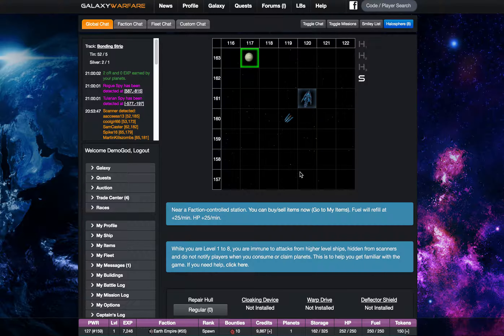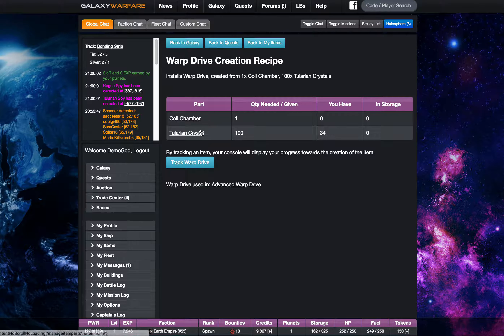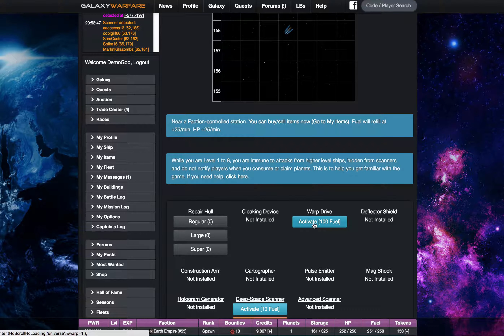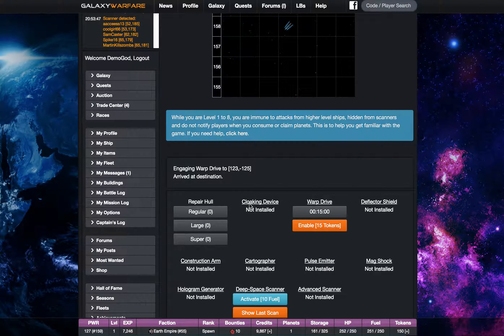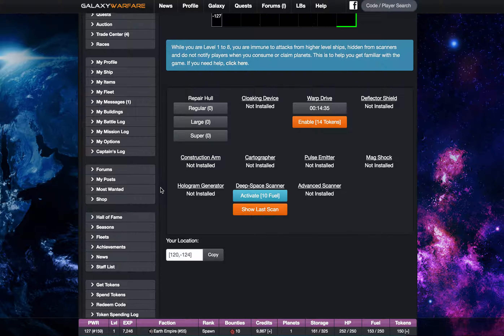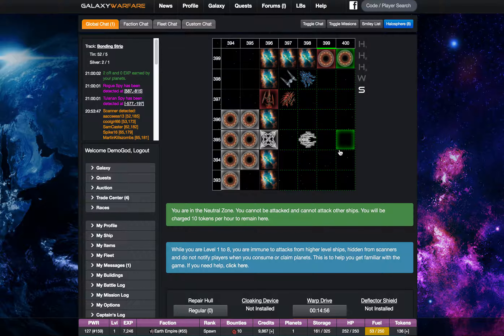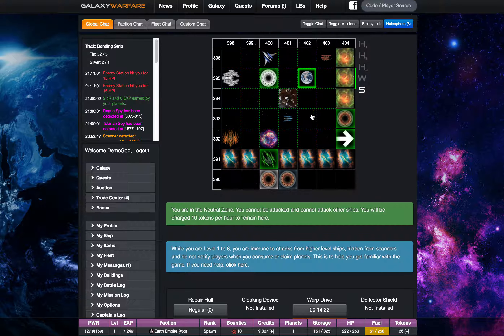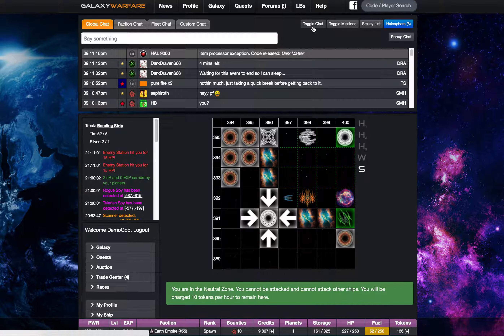How to use the Warp Drive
The Warp Drive is another very important and very useful system.  This video explains how it works and also talks about the Neutral Zone.